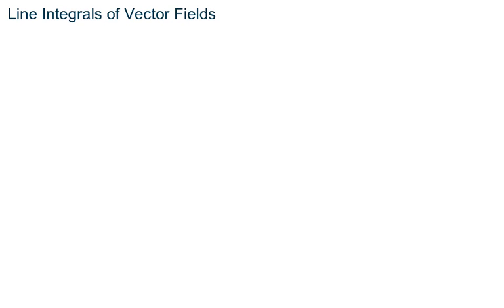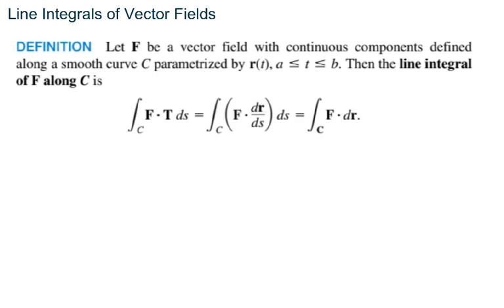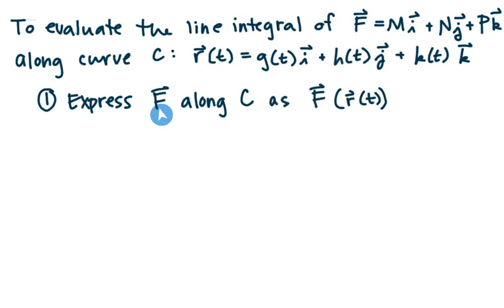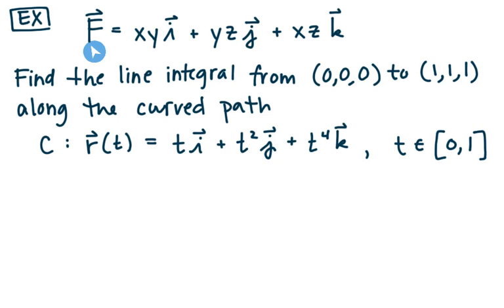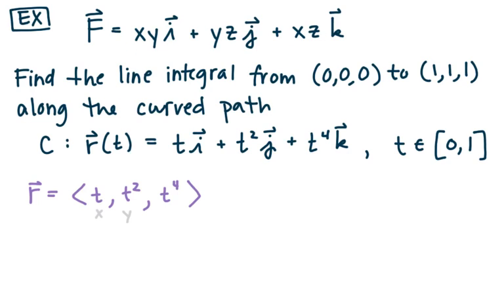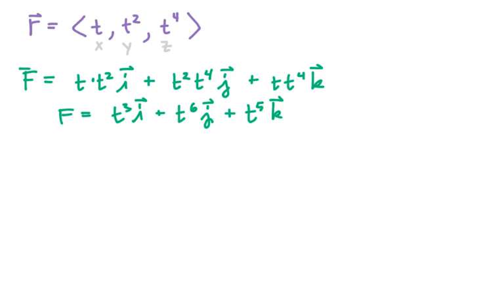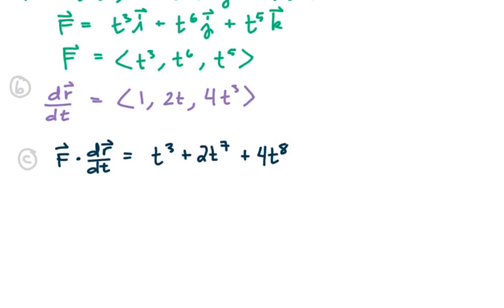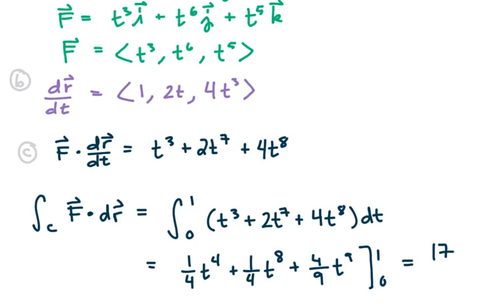MAT273 - Unit5 - 16.2c Defining And Calculating The Line Integral Of A Vector Field